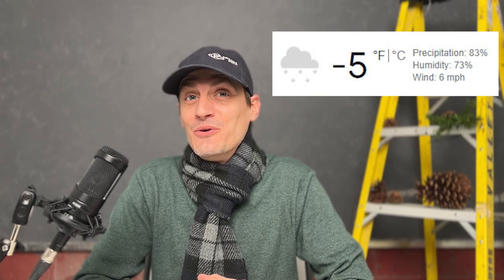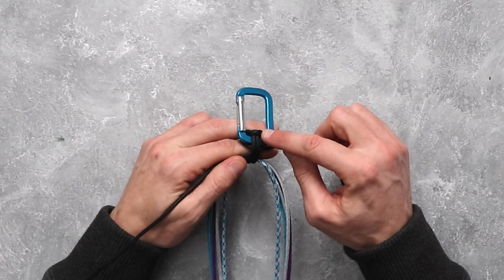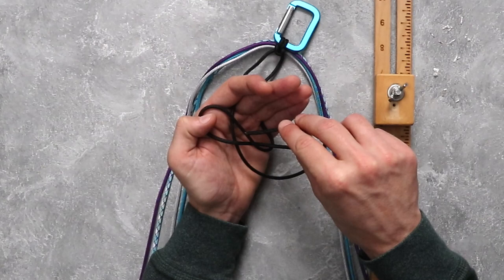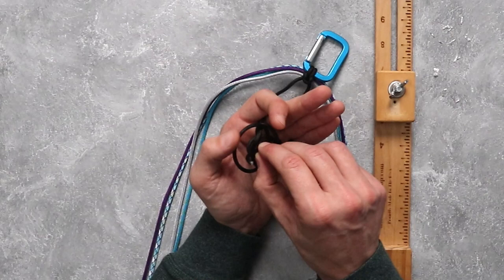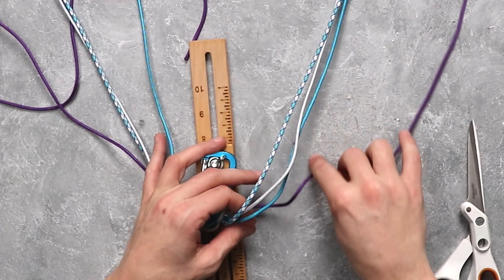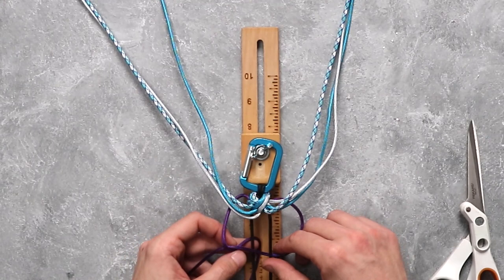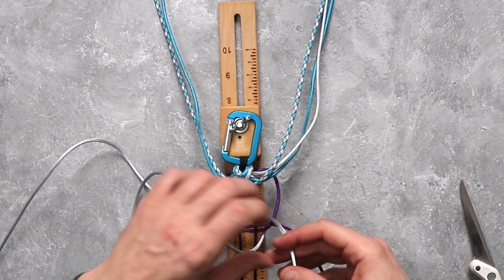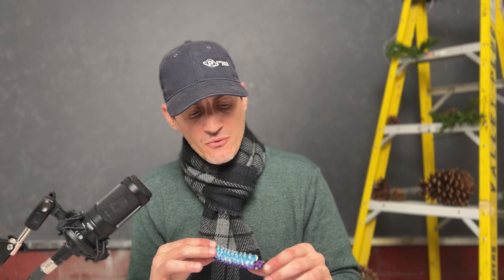Tao Tao Falls Keychain | Frozen Falls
With Mother Nature finally bringing mounds of snow and freezing temps to our neck of the woods, we decided to fully embrace winter with an icy-colored Tao Tao Falls pattern.
This weave is typically used to create some very impressive bracelets, but it proved difficult to put on our big gloves while wearing it...ope. ❄

🎬VIDEO NOTES
In this tutorial, a basic diamond knot is used as the end of the keychain, and we mention 'moving' the knot up your cord. Follow the link below to see a more detailed example of moving knots, and how to make a diamond knot in the first place!

🧵SUPPLIES
10 ft. each 550 Paracord in Black, Turquoise, Silver Grey, Blue Shock & Purple:

🛒SHOP
ParacordPlanet.com: